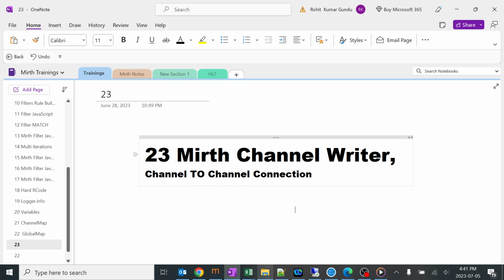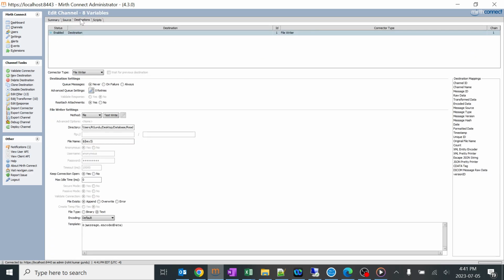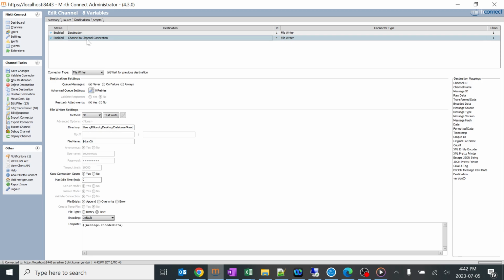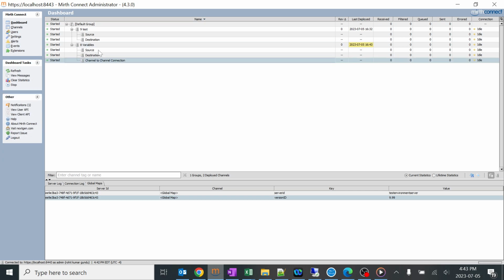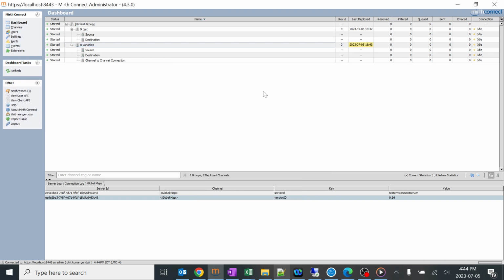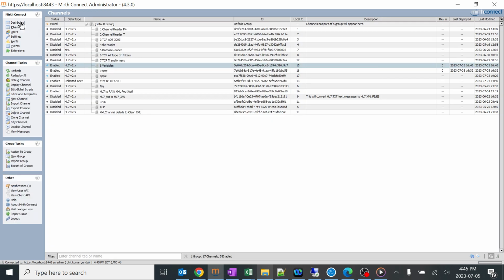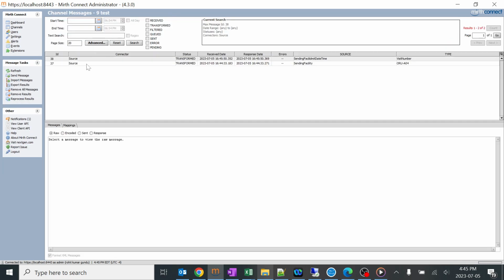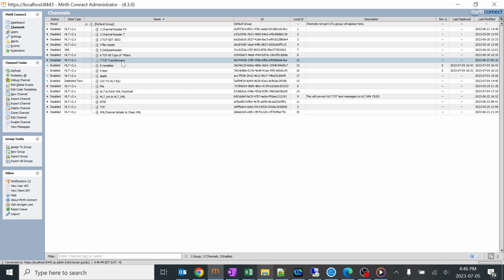23 Mirth Connect Channel Writer , Channel to Channel Connection